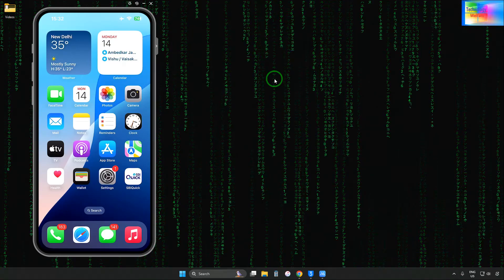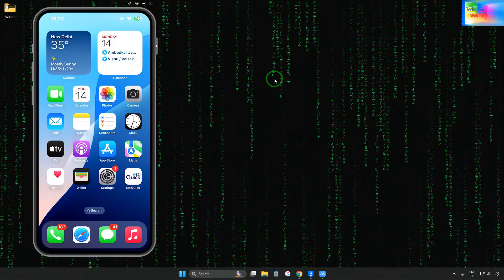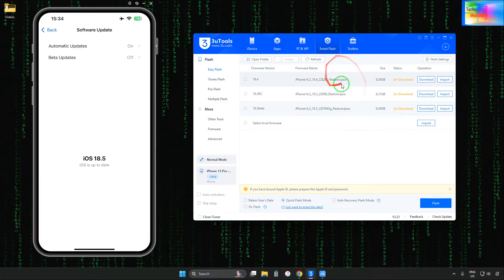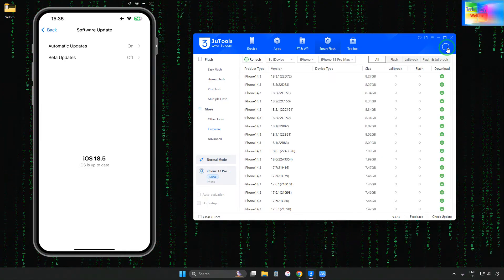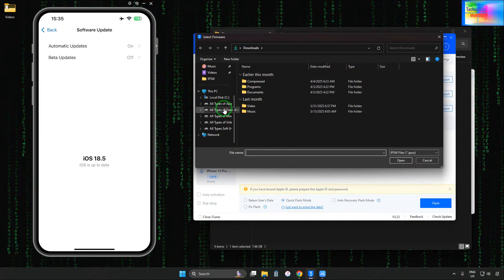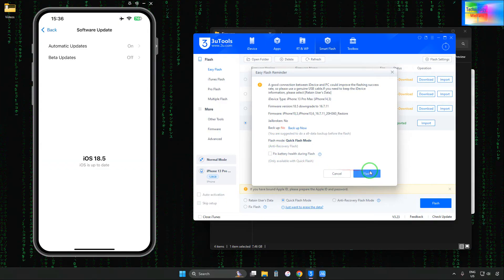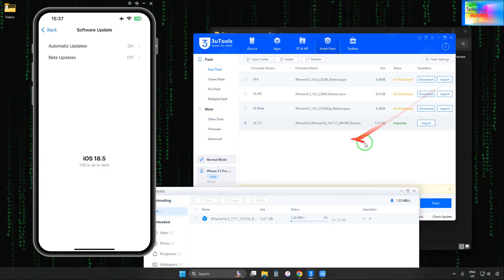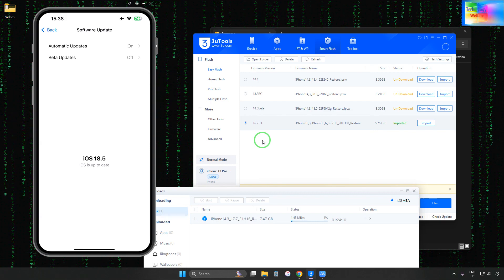🔓 How to Install UNSIGNED iOS on ANY iPhone Step by Step Guide 🚀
Want to downgrade or install an older iOS version that Apple no longer signs? In this video, I’ll walk you through the complete process of installing unsigned iOS firmware on your iPhone — no official signature needed!

🛠️ What You’ll Learn:

How to download unsigned IPSW firmware files

How to use tools like FutureRestore, SHSH blobs, and Apple’s TSS server

Creating a custom restore environment

🔗 SHSH Blob Saver: [Insert Tool Name + Link]

📲 Supported Devices:
✅ iPhone 6 to iPhone X (check exact device compatibility in video)
✅ iOS versions no longer signed by Apple

👇 Drop your questions or errors in the comments – I’ll try to help out!